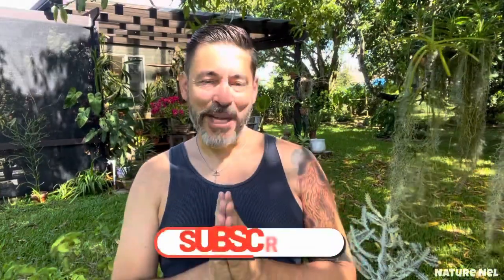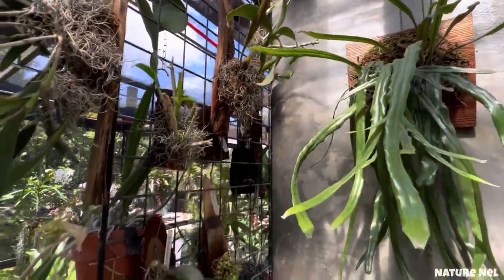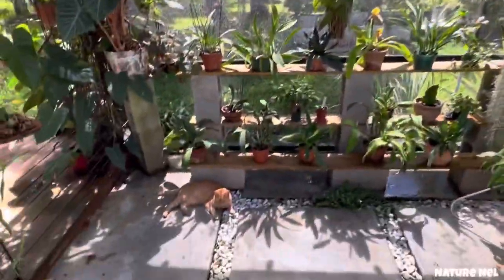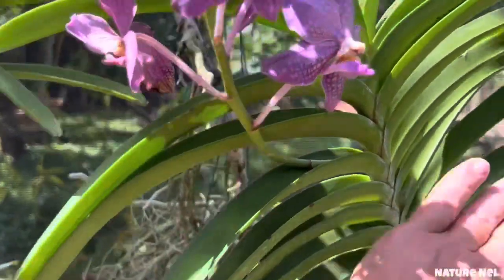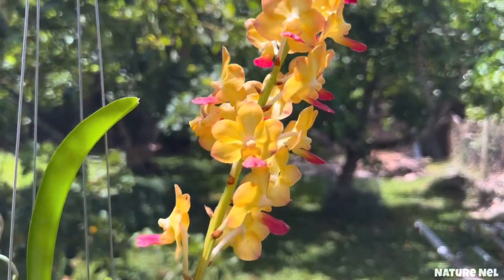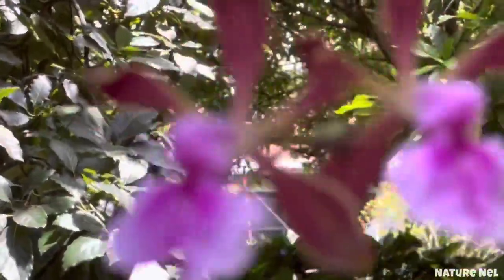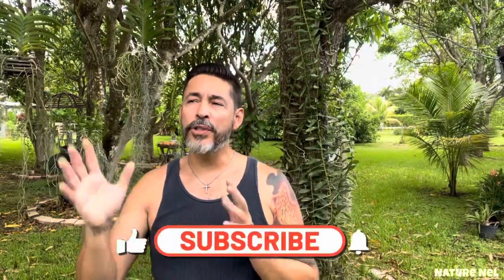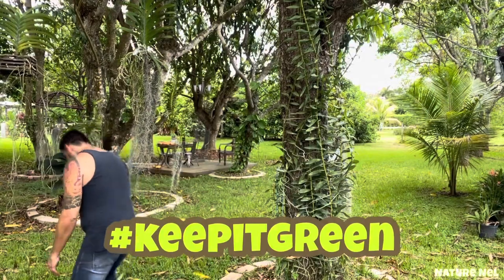Back with some amazing blooms in the greenhouse. Plus giveaway announcement and more!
This summer has been a hot one. Many orchids are not in bloom during this period in my greenhouse and garden. But July is not disappointing with some beautiful and soon to bloom flowers. Take a sneak peek at a very rare orchid in spike ready to bloom. This episode is packed with goodies. Plus special announcements at end of segment.

Ecuagenera USA
Dayaneth L. Portilla

Soroa Orchids
25750SW 177th Ave.

Koko Ranch Hoyas
Susan Swartzfager